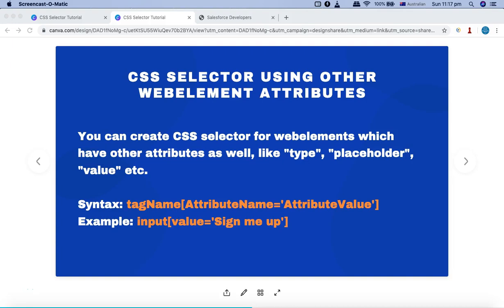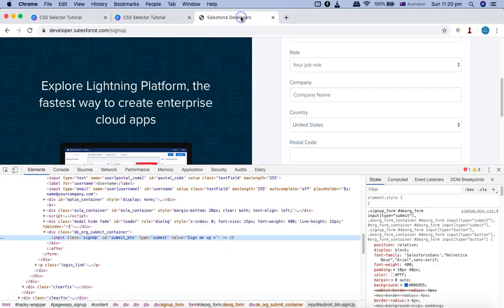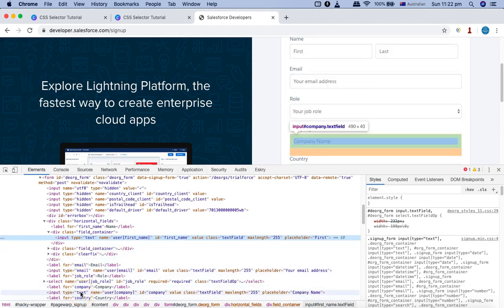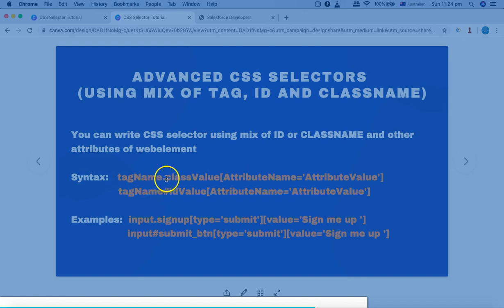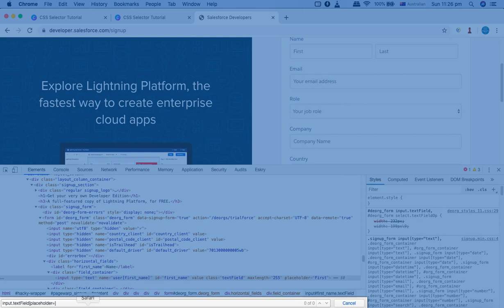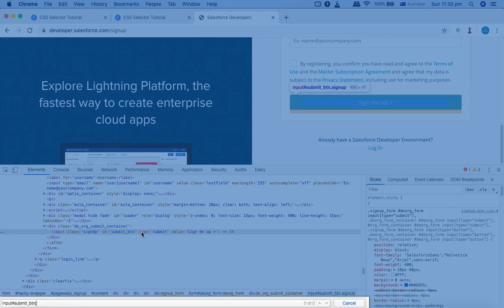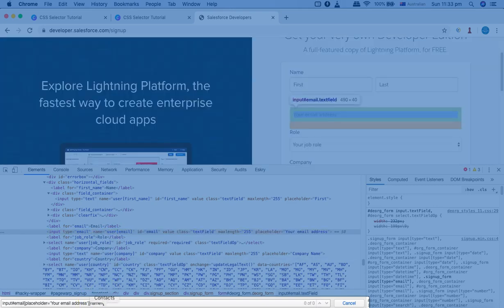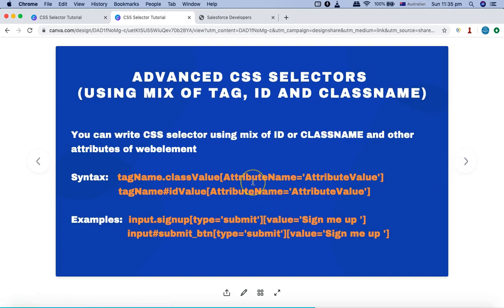Selenium CSS Selector #3 - CSS Selector with Multiple Attributes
In this Selenium CSS selector tutorial we will learn how to write Selenium CSS selector using multiple attributes of the webelement.

You can write advanced CSS selectors using the mix of Tag, ID or CLASSNAME and other attributes of the webelement.

Syntax for CSS selector with multiple attributes:
tagName.classValue[AttributeName='AttributeValue']
tagName#idValue[AttributeName='AttributeValue']

Examples:
input.signup[type='submit'][value='Sign me up ']
input#submit_btn[type='submit'][value='Sign me up ']